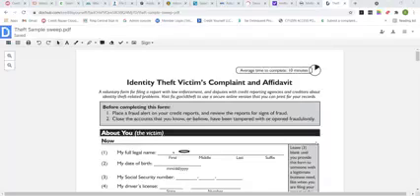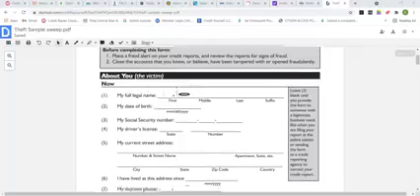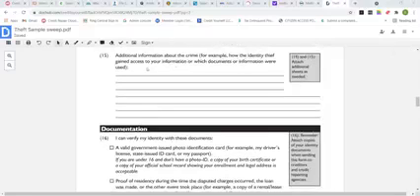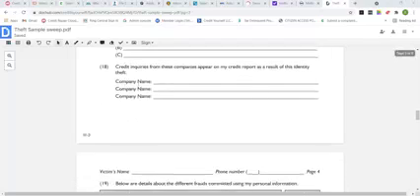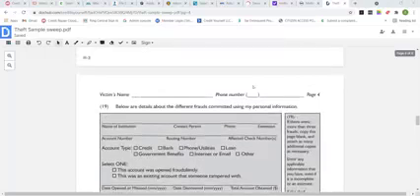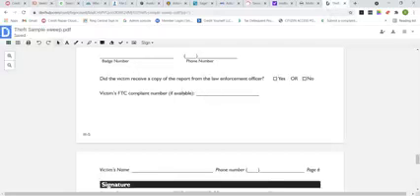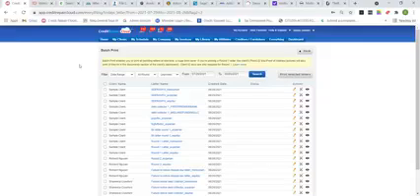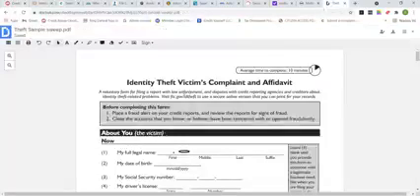How to properly submit a FTC(Federal Trade Commission) report and Identity Theft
How to properly submit a FTC(Federal Trade Commission) report and Identity Theft affidavit for someone with extensive identity theft. Again I'm not telling you to do this I'm showing you the proper way if you have a client with these problems. If anyone have questions let me know.